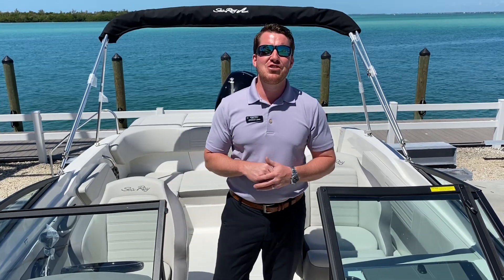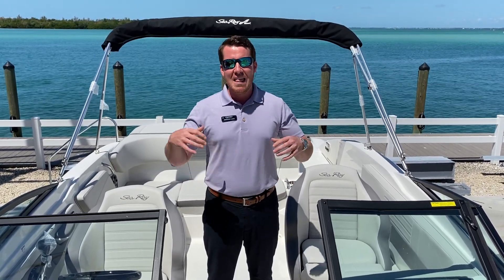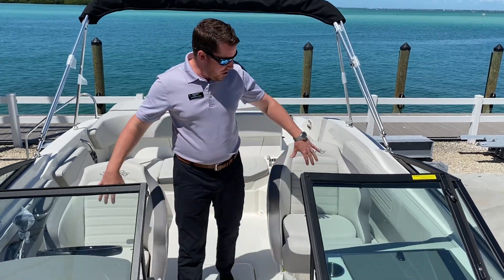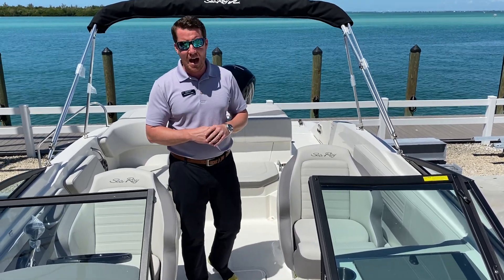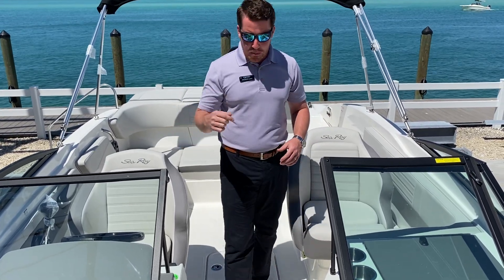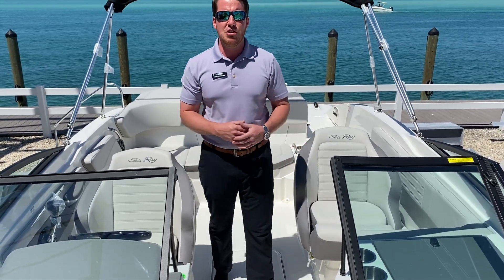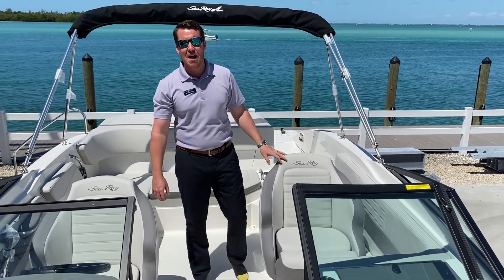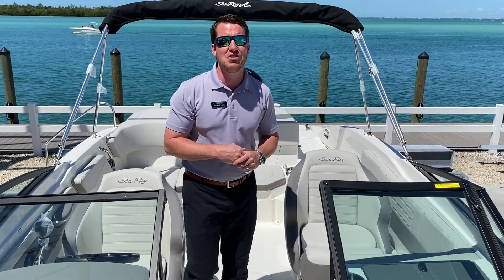2020 Sea Ray SPX 210 Outboard For Sale at MarineMax Sarasota, FL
Outboard enthusiasts will love this adventurous runabout. Our SPX 210 Outboard with 150 hp Mercury EFI outboard offers the maneuvering flexibility and hands-on satisfaction many sport boat lovers are looking for. In addition, an optional "All Sport" Package includes casting chairs, battery charger, livewell and trolling motor. And for further functional customization, check out the optional packages.